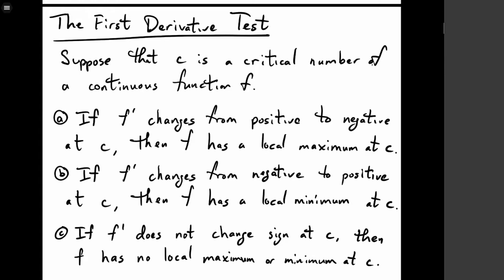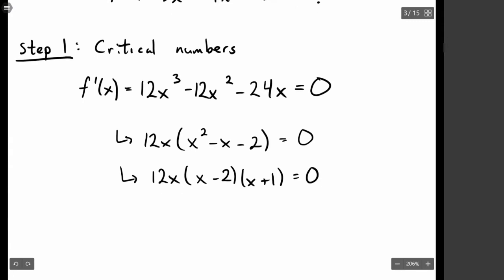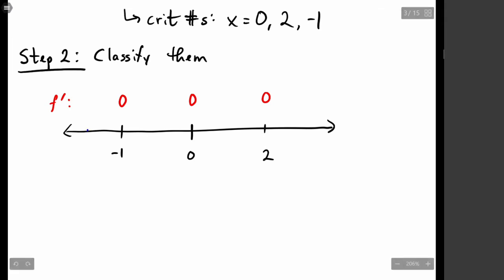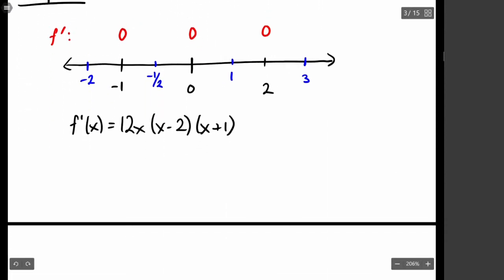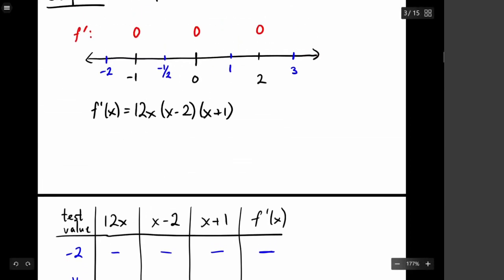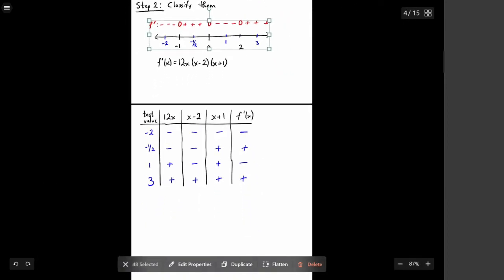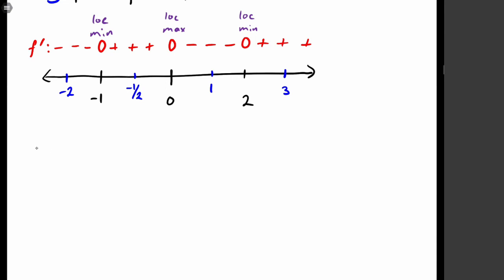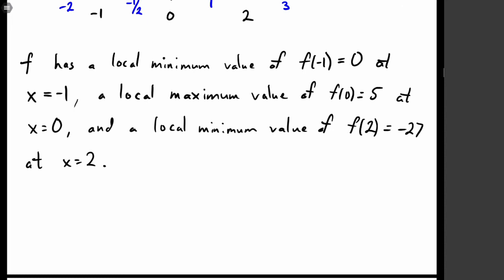First Derivative Test Example